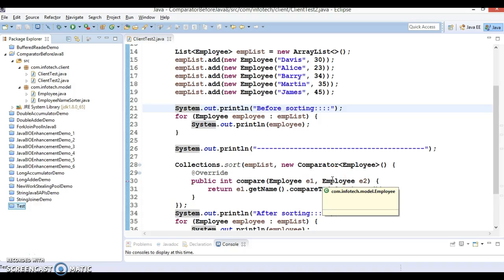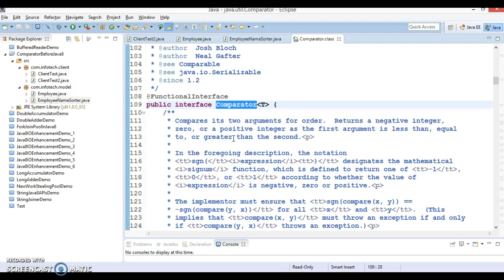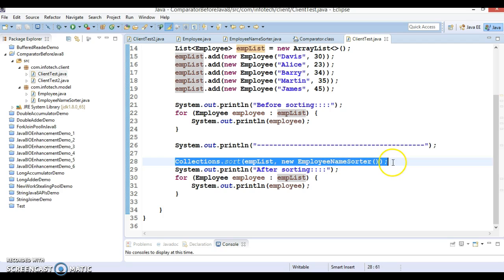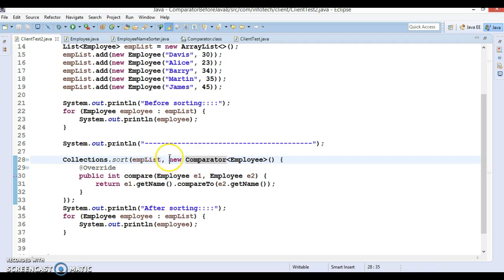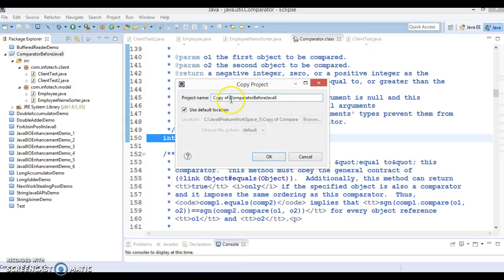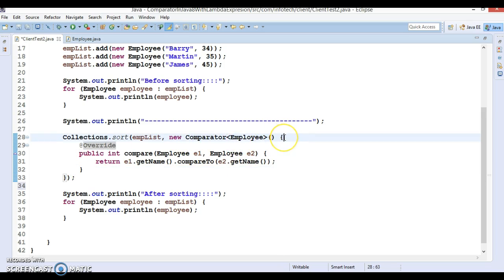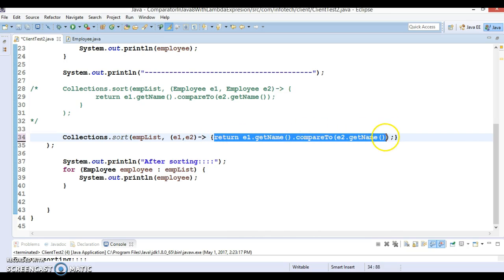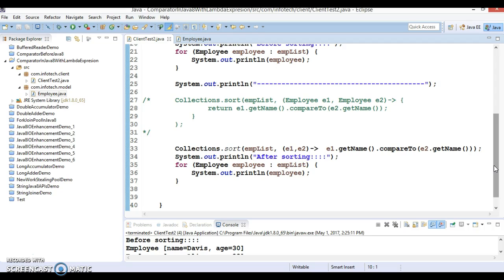Java 8 Comparator Example using Lambda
In this video tutorial I will explain the example of lambda
expressions while using comparators, if you are working in java
8. using a demo project
Below is the GitHub link to download source code: